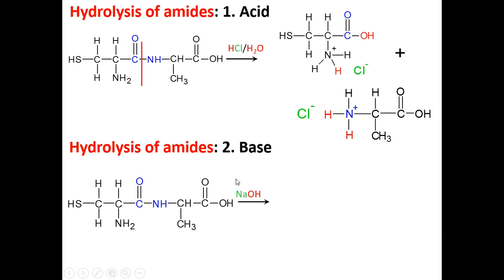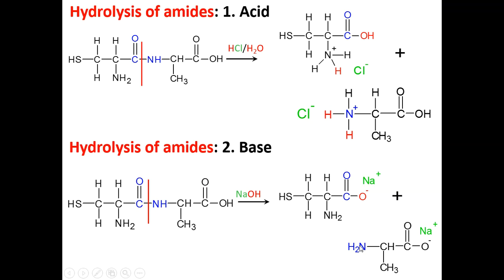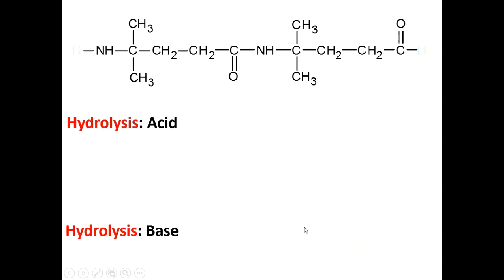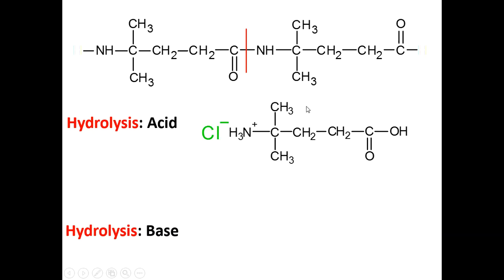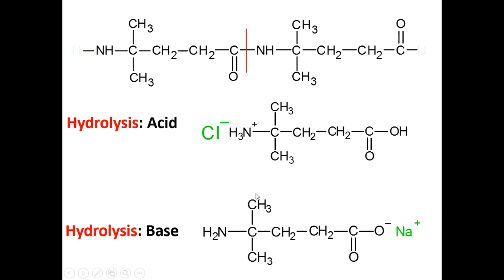Hydrolysis of polyamides